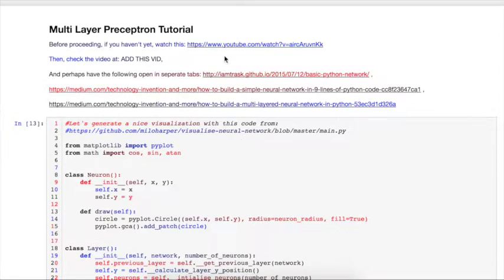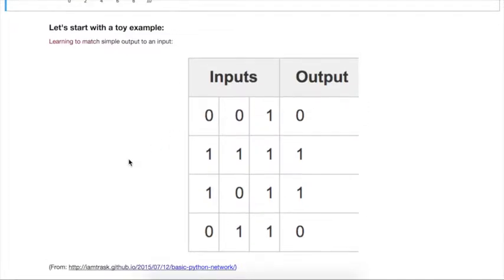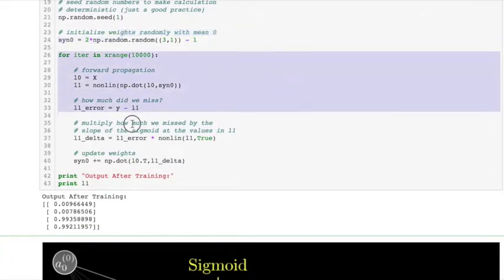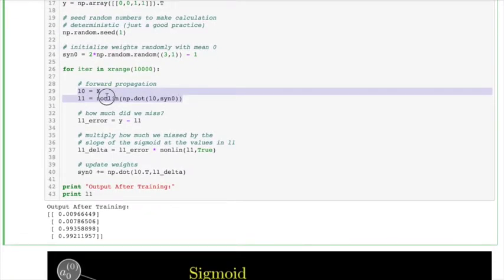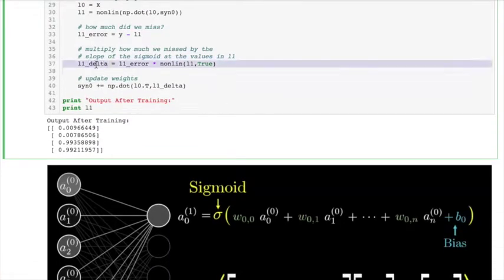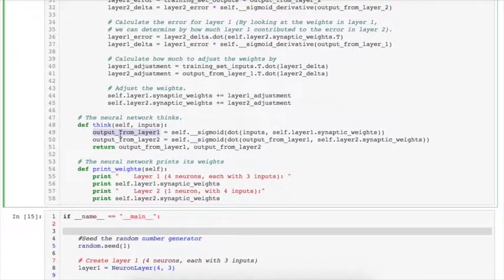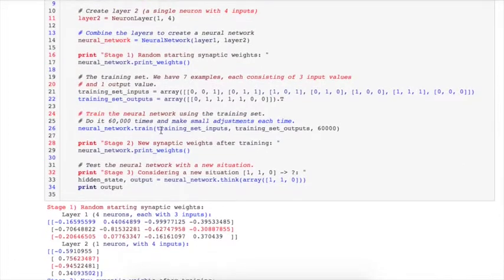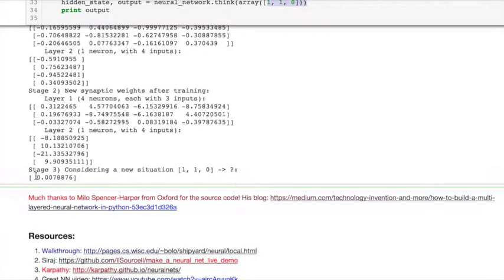MLP (low quality)